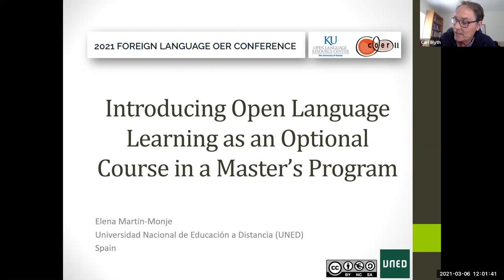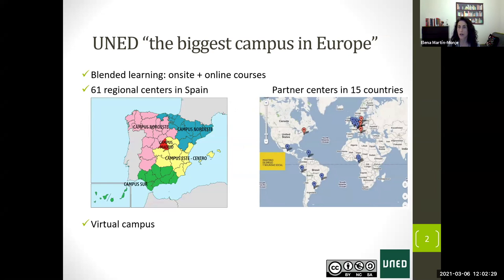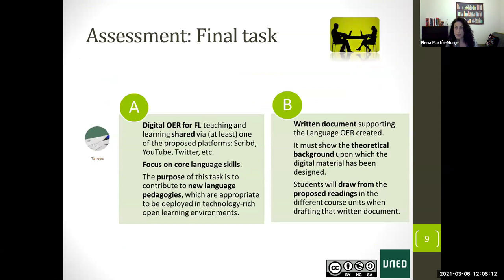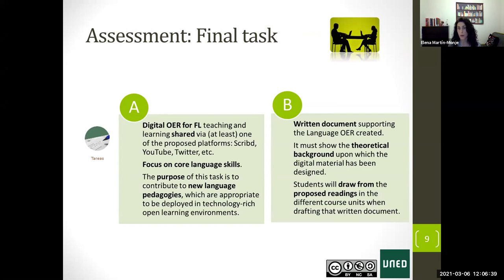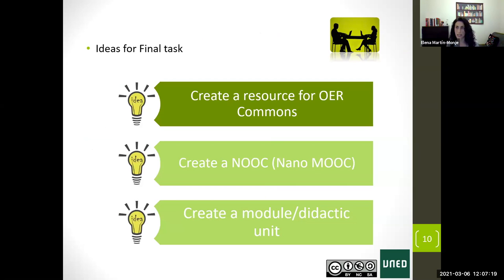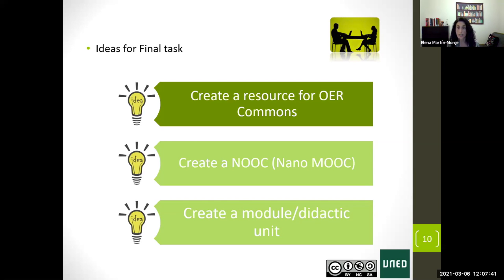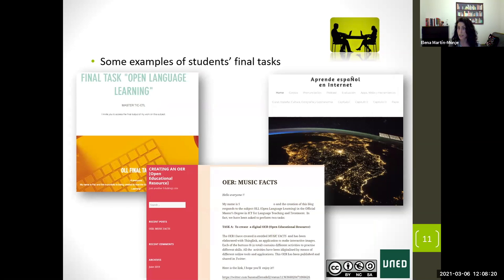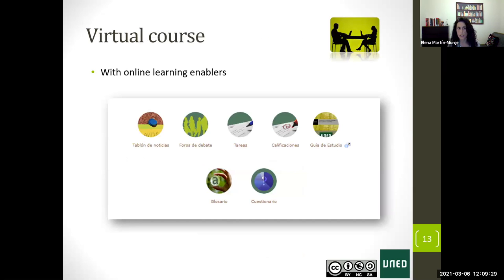Session 05, Room B, Presentation 1 (2021 FL OER Conference)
"Introducing Open Language Learning as an Optional Course in a Master’s Program"
Presenter: Elena Martín-Monje, Universidad Nacional de Educación a Distancia (UNED)

The Universidad Nacional de Educación a Distancia (UNED) is the biggest university in Spain, with over 200,000 students, and follows a blended learning methodology, with online courses and face-to-face tutorials. The course Open Language Learning was introduced in academic year 2016-17 as an optional subject in the Master’s degree on the Use of Technology for Language Teaching and Processing, responding to the growing interest of our post-graduate students in OER (Open Educational Resources) and open practices. It is made up of 5 units: 1) Open Educational Resources for Foreign Languages; 2) Content curation on the web; 3) Personal Learning Environments; 4) Massive Open Online Courses; and 5) Development of materials and resources for Open Language Learning. It aims at making students aware of the different degrees of engagement and integration of OER within the teaching practice, ranging from fully embracing open pedagogies and encouraging students to participate in course design, to simply creating and sharing content through social networks and open repositories. As part of their learning outcomes students have to create an e-portfolio which contains a digital OER for language teaching and learning, and an academic essay supporting the Language OER included in the e-portfolio. The course has already become a regular option for the master's students, attracting participants from foreign universities, which proves the relevance of Open Language Learning in the educational landscape.